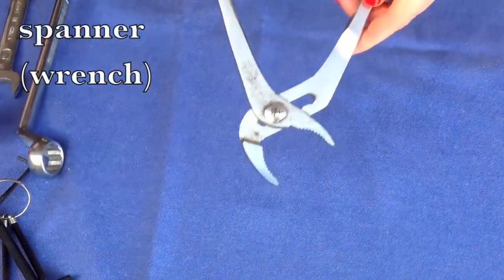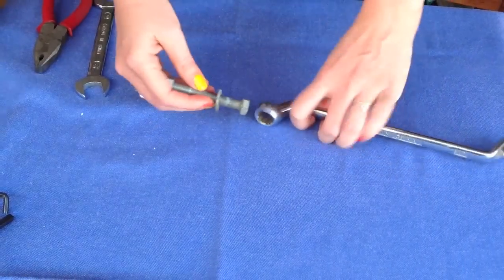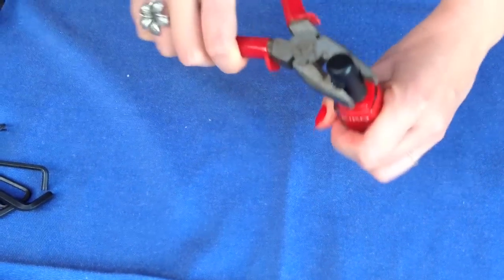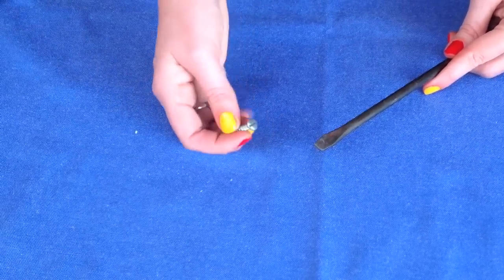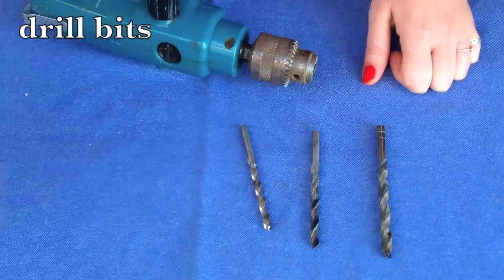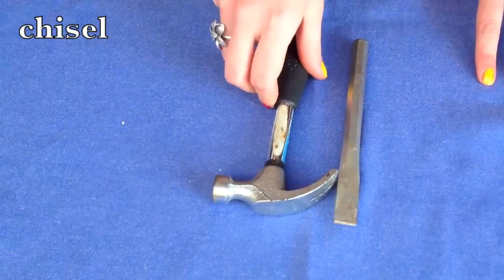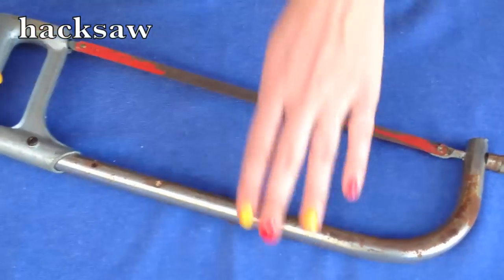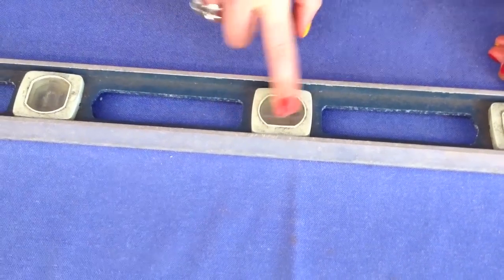Household Tools | English Vocabulary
Here are some words you will probably never learn in a classroom!

Have you always passed your English exams with flying colours, but encountered difficulties reading instructions?

Have you ever had to repair something while living in a foreign country?

None of the words in this video are obscure, but you won't normally find them in textbooks. Basically all native-speakers know them, so if you want to reach an advanced level in English, you should too!

Vocabulary list:
spanner (wrench)
adjustable spanner
ring spanner
nut
bolt
washer
Allen key
flat head(ed) screwdriver
screw
Phillips head screwdriver
electric drill
drill bit
hand drill
tomahawk
hammer
mallet
saw
hacksaw
scraper
tape measure
spirit level